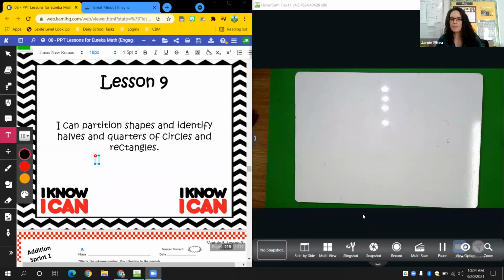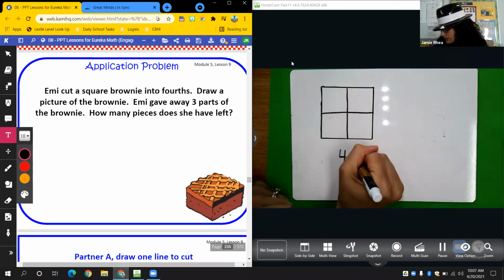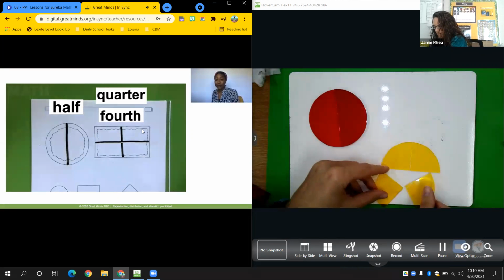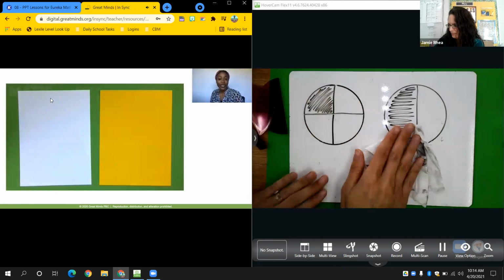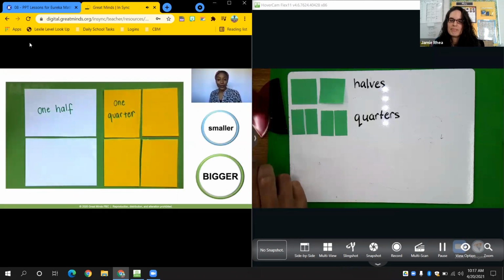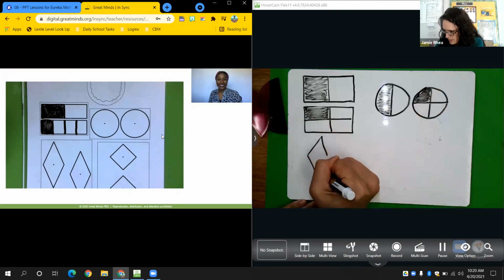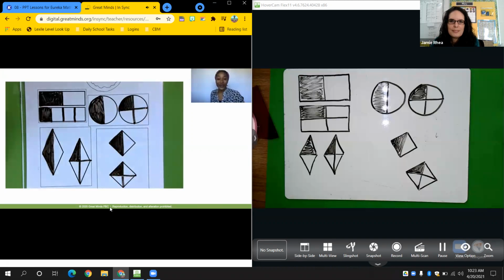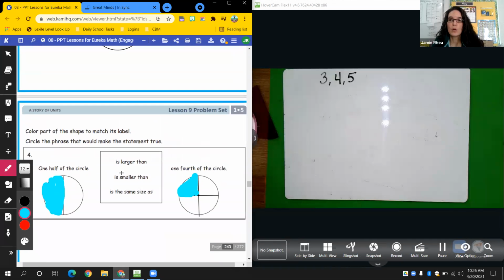Grade 1 Module 5 Lesson 9